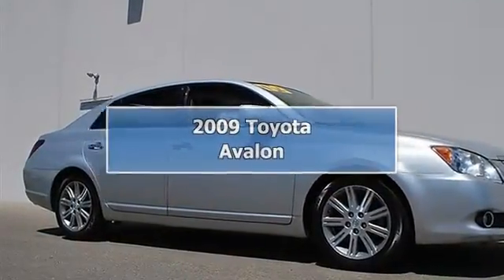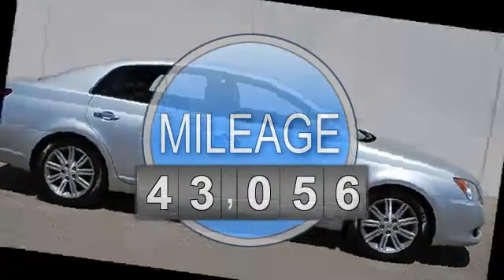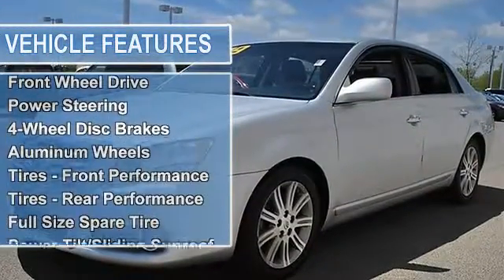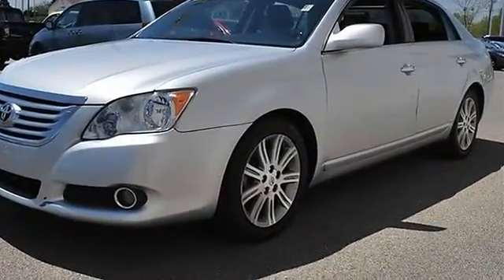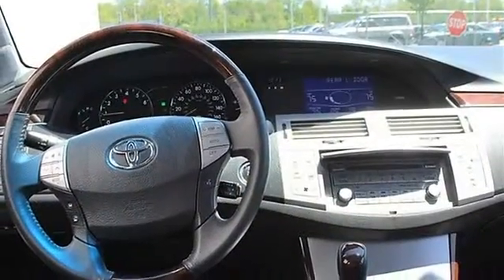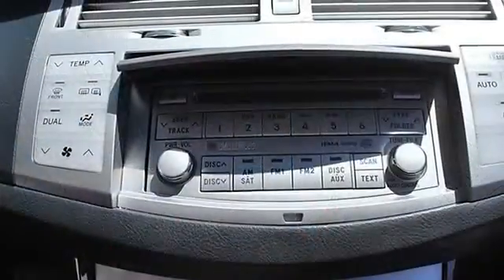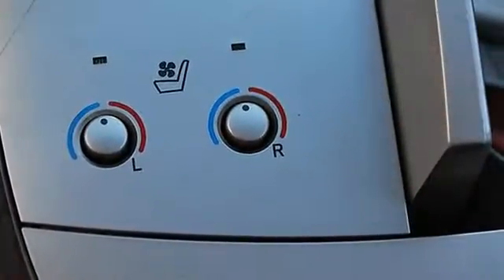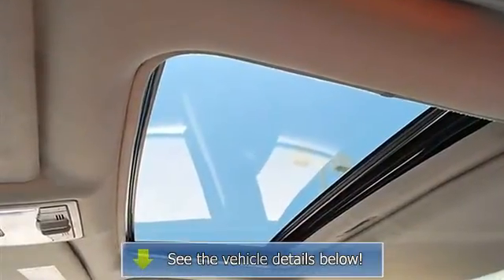2009 Toyota Avalon - Classic Dealer Group